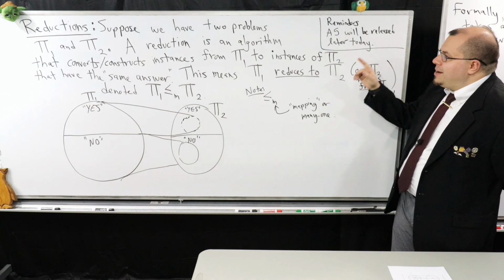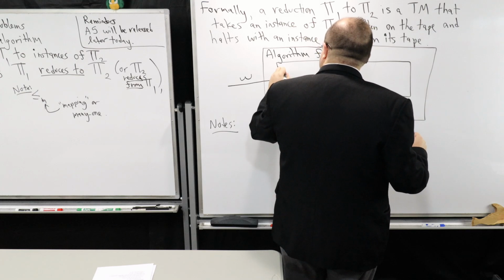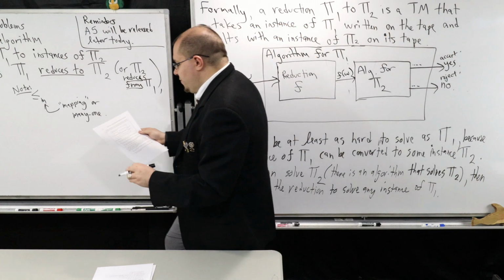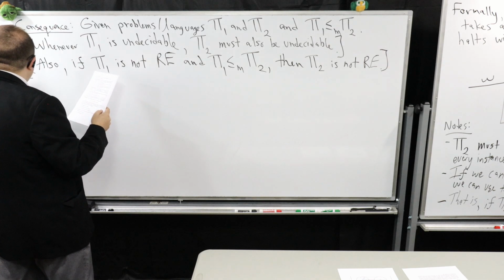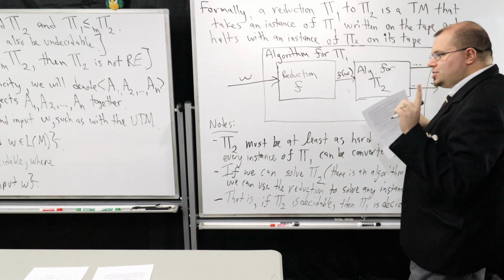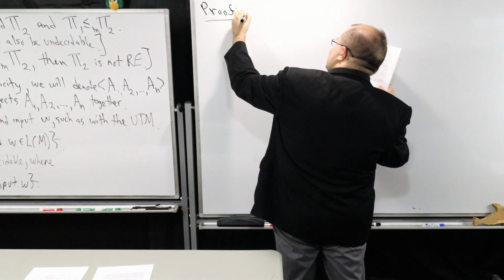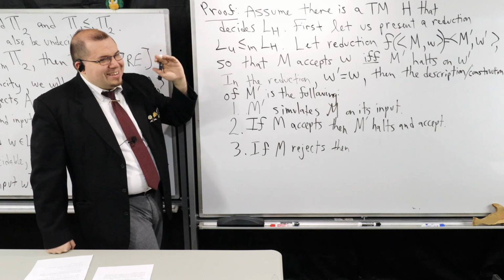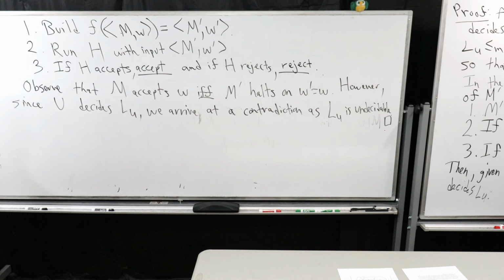F2021 CS 411/811 Lecture 32 (Reductions, Decidability, Undecidability, Example)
In today's class we began discussing reductions, where we proved the Halting Problem is undecidable via reduction from the Universal Language.

Time Stamps:
0:00 Opening
1:50 What is a reduction?  Important consequences and notes about decidability, undecidability and not RE.
24:28 Encoding objects, some notation.
29:57 Halting Problem is undecidable (via reduction using contradiction)